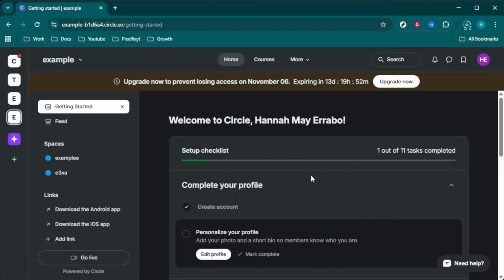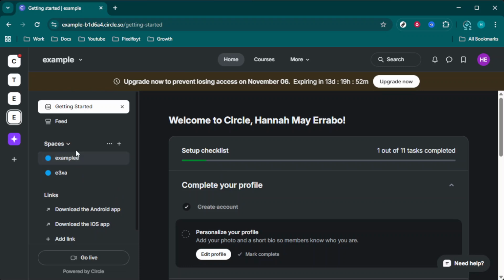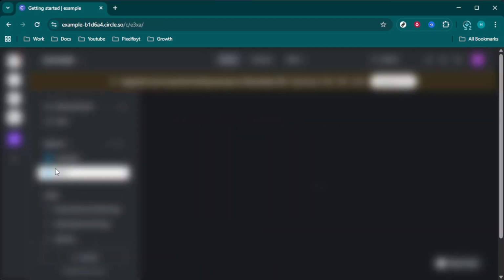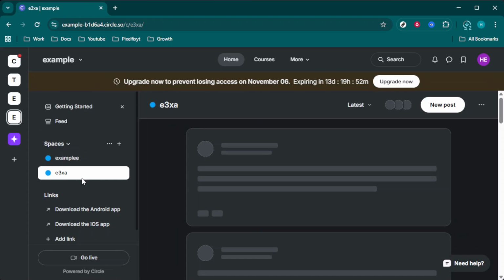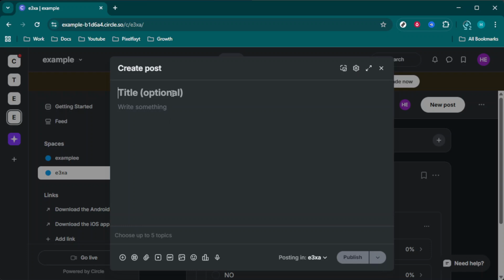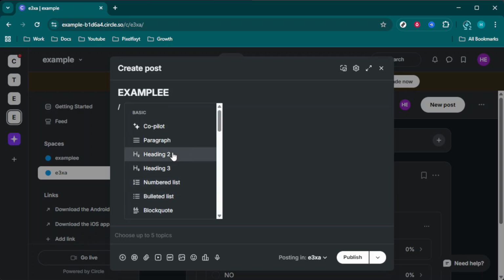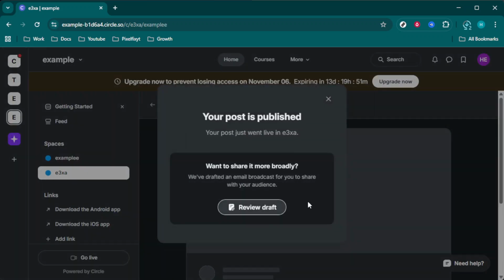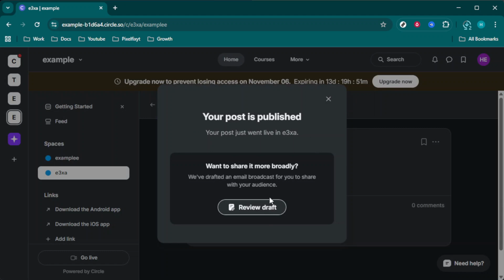How To Build A Circle.so Wordpress | 2025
🌐 Learn how to build a Circle.so WordPress site step-by-step! 💻 This tutorial will guide you on integrating Circle.so with WordPress, customizing design, and creating a seamless community experience. 🚀 Perfect for creators, coaches, and entrepreneurs who want a professional website with a thriving online community! 🌟